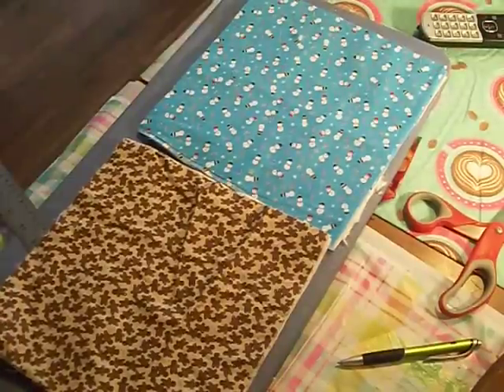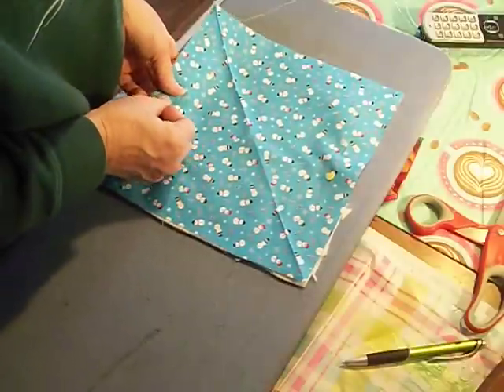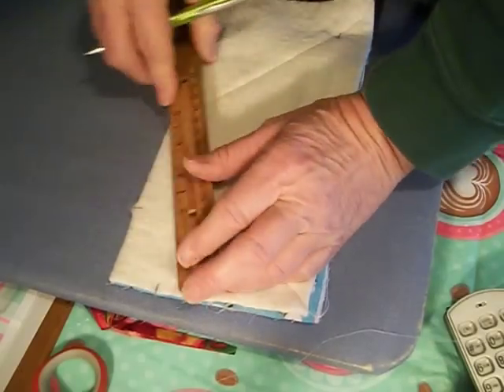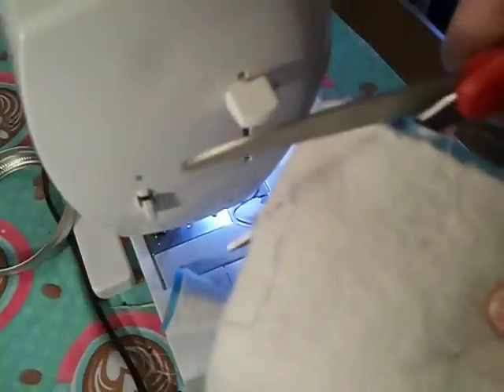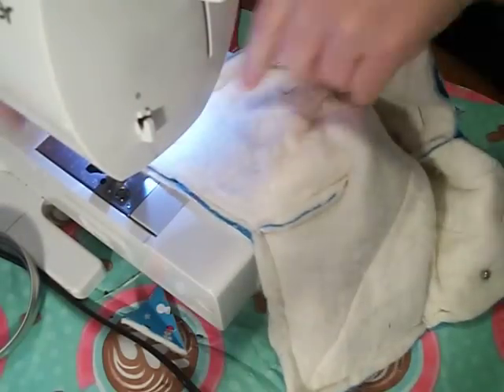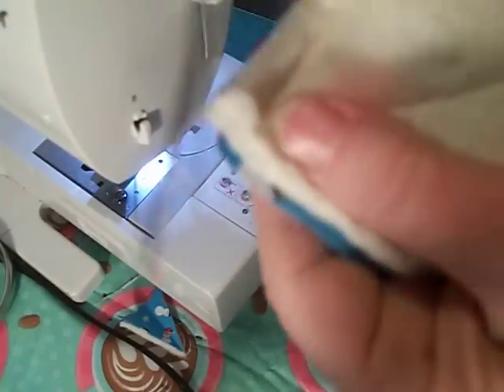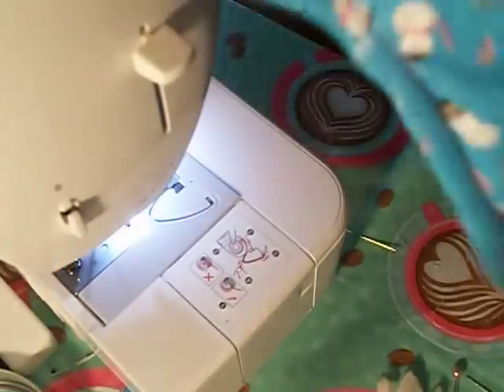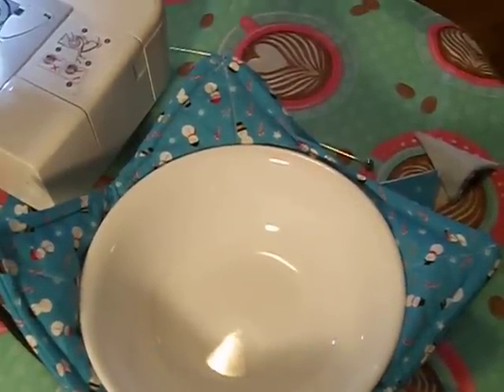How to Sew a Bowl Cozy Heat Protectors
DIY;
Microwave Bowl Cozy perfect
Also, make sure to use cotton thread and not polyester.

I made the following sizes and here are the size darts that I used for each:
15 " x 15 " size bowl holders: I used 1 " across and 3 " down for the darts
12 " x 12 " size bowl holders: I used 1 " across and 2 1/2 " down for the darts
10 " x 10 " size bowl holders: I used 1 " across and 2 " down for the darts.
Description
Microwave Bowl Cozy perfect for protecting hands and furniture from hot bowls of soup, chili, and oatmeal. Cozy up with a microwave bowl cozy that’s as cute as it is functional! Perfect for cold bowls of ice cream, too! Insulate your coffee pot or tea kettle while on the table. Versatile fabric bowl!